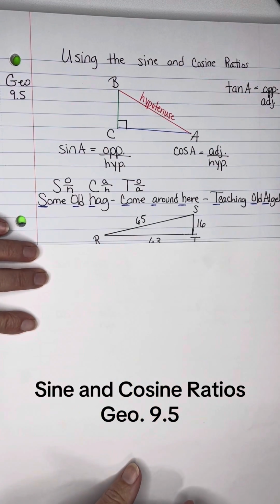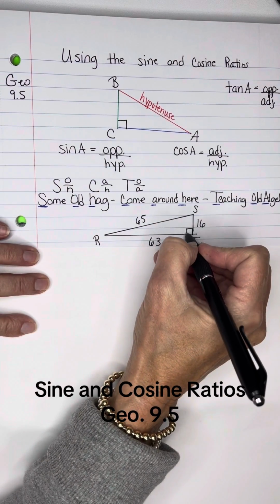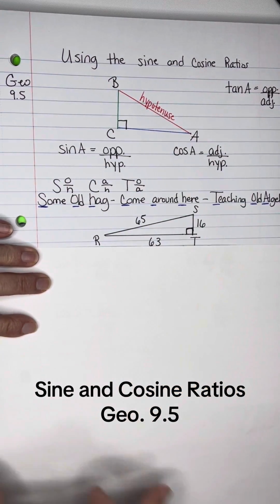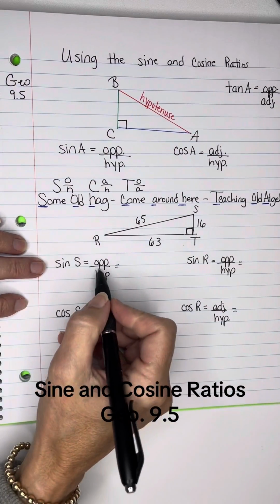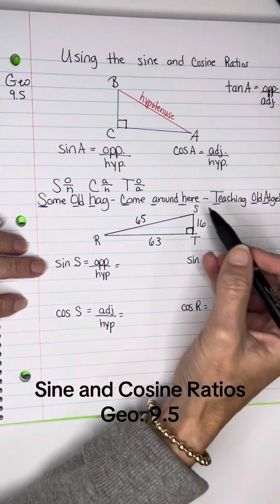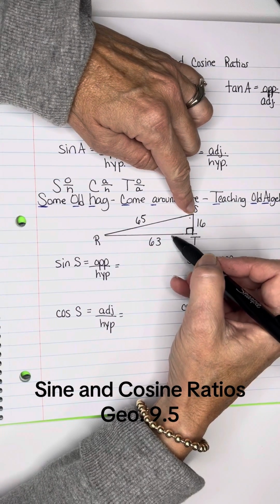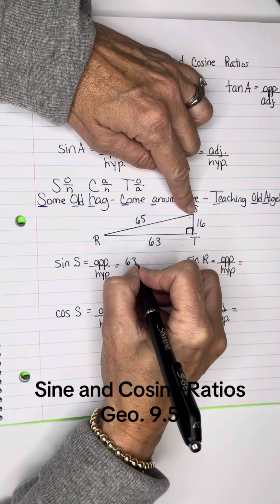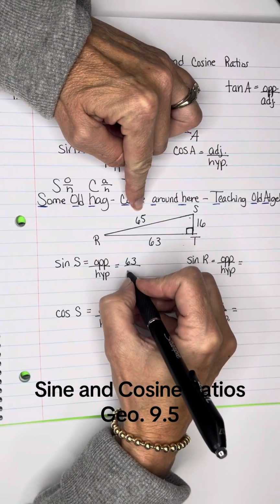Geo. 9.5 Sine and Cosine Ratios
Geo.  9.5 Basics of Geometry - Sin and Cos ratio